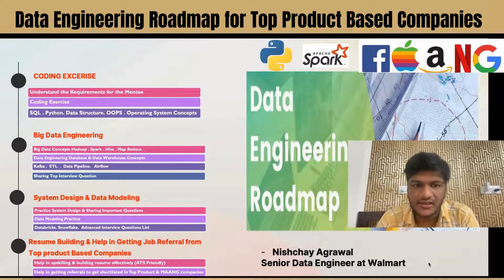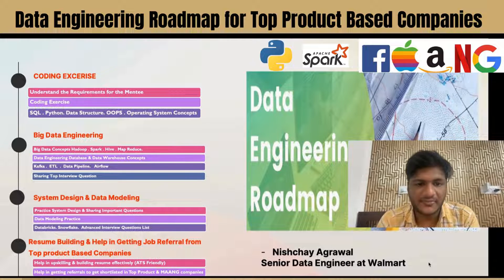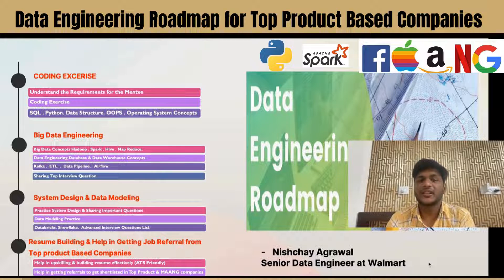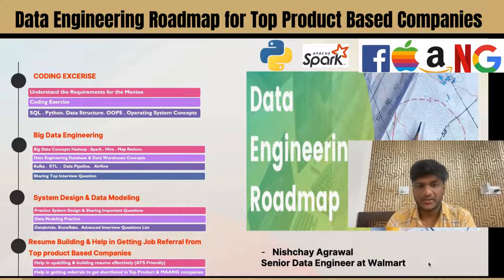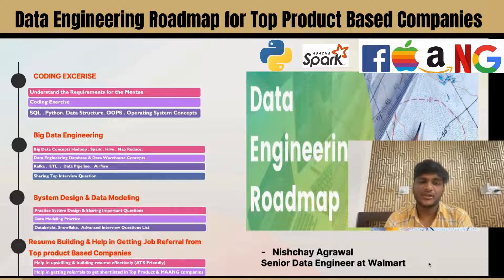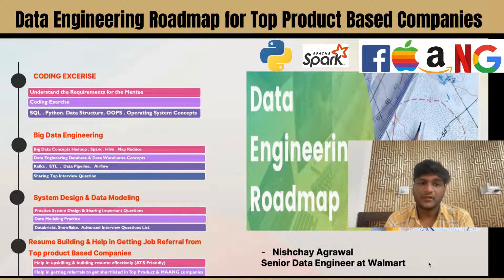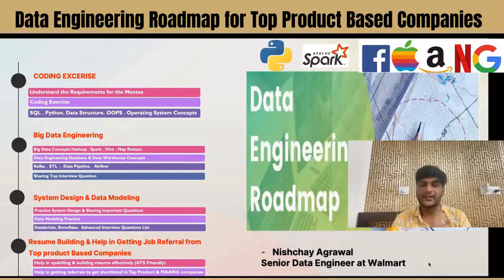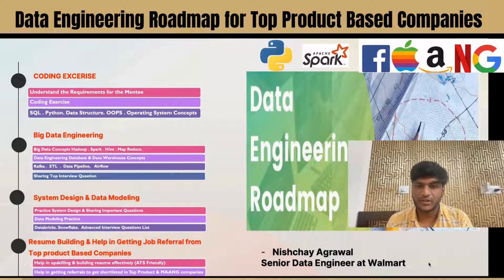Data Engineering Roadmap to Crack Top Product-Based & FAANG Companies🔥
Are you aiming to land a role in a top-tier product-based company as a Data Engineer?

This comprehensive roadmap has got you covered! Join us in this video as we outline the essential steps, tools, and skills you need to crack interviews and excel in your Data Engineering career. From mastering SQL, NoSQL databases, and ETL processes to diving into Big Data technologies like Hadoop, Spark, and Kafka, we'll guide you through it all.

Learn the strategies and resources required to ace technical interviews at FAANG (Facebook, Amazon, Apple, Netflix, Google), MAANGA (Microsoft, Adobe, Amazon, Netflix, Google, Apple), Intuit, Startups, Morgan Stanley, Meesho, Jp Morgan Chase, Walmart and other multinational companies. Don't miss out on this roadmap to success in the world of Data Engineering!

🎯 Timestamps:
✅ Data Engineer Roadmap Introduction -  00:00
✅ Data Engineer Coding Exercise SQL, Python -  00:34
✅ Data Engineer Coding Exercise Data Structure -  01:50
✅ Data Engineer Concepts Spark, Hadoop, Kafka, Streaming, Hive, HDFS, Map Reduce, Cloud Concepts, Kafka, Airflow, CI/CD -  02:23
✅ Data Engineer Data Warehouse & Database -  04:45
✅ Data Engineer System Design-  05:17
✅ Data Engineer Data Modeling-  06:33
✅ Data Engineer Hiring manager round-  07:55
✅ Data Engineer Complete Discussion-  09:35

Get ready to level up your data engineering interview game! This video is tailor-made for aspiring data engineers aiming to secure top positions at product-based